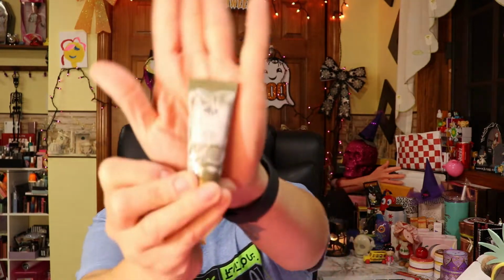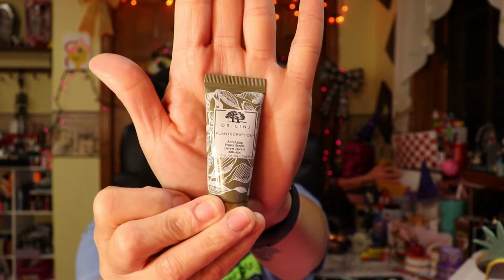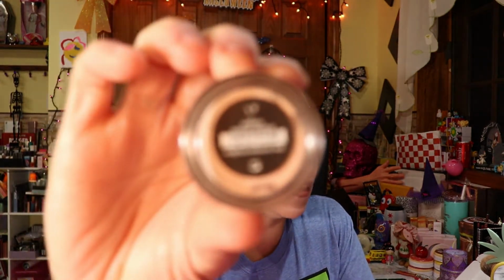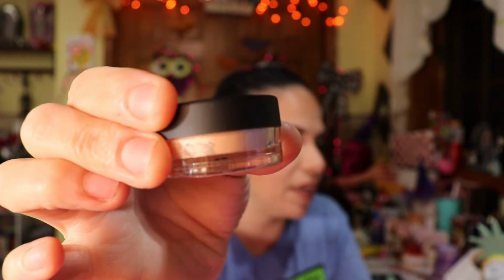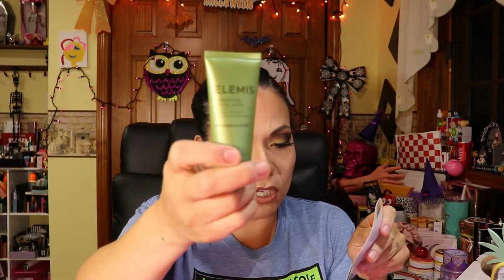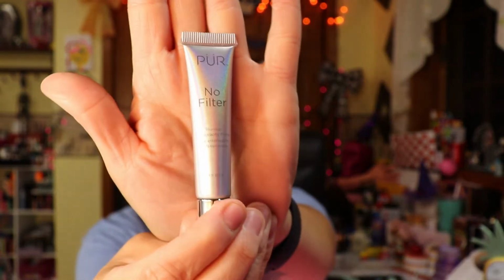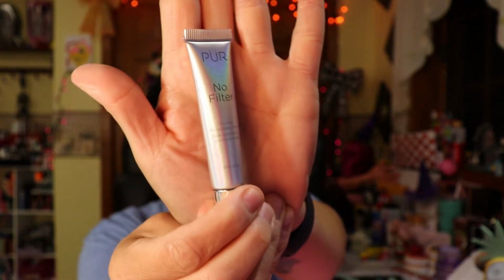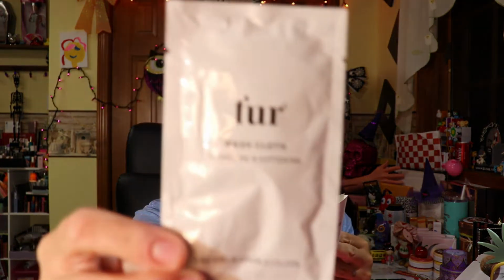Macy’s Beauty Box October 2019 Unboxing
Hola Familia, Hi Fam,

Today I'm unboxing Macy's Beauty Box October 2019. Check out the video to see if I loved this box.
Macy's Beauty Box is $15 a month and is filled with deluxe samples of beauty products, sometimes you get full size items and always includes a $5 or $10 coupon.  Link is below if you're interested in the subscription box. Hasta Laterz.

All donations will be used for creating content on this channel, any amount is greatly appreciated but not mandatory. Thank you.

use my link at checkout Sandy-MMVKBKWU

Hasta Laterz!

***YouTube is NOT a sponsor of this video and all viewers must release YouTube from any and all liability related video content.